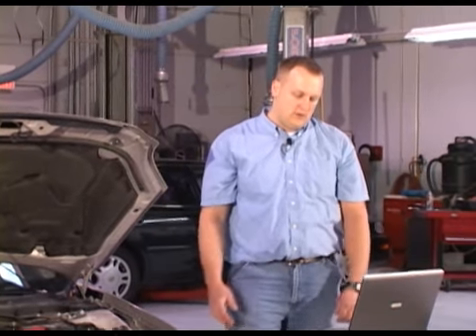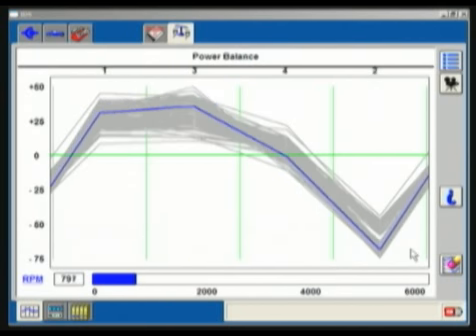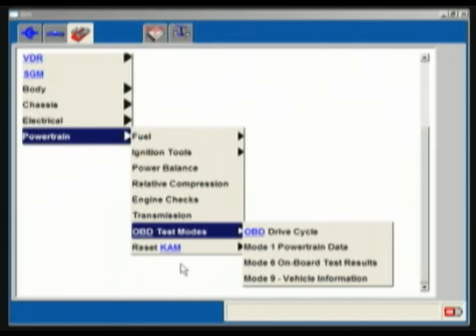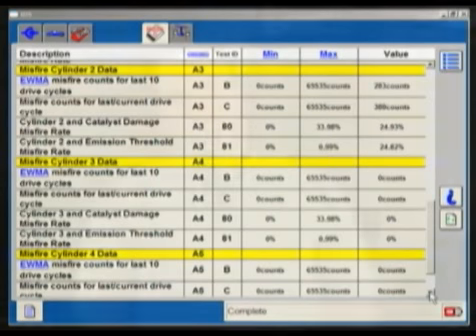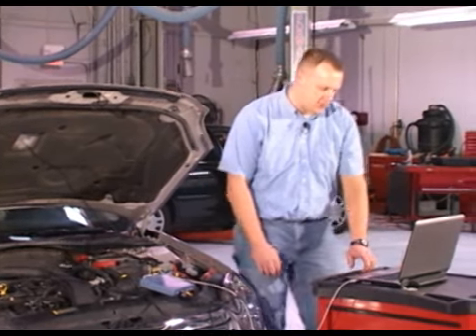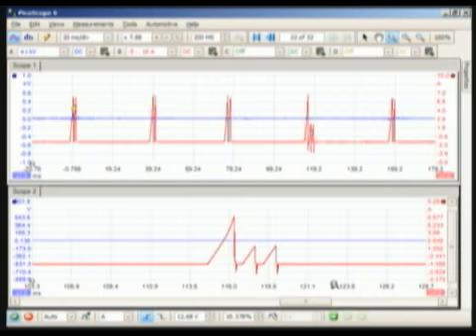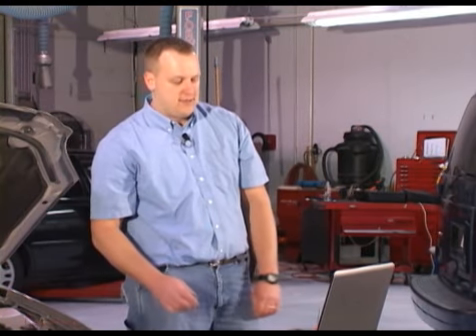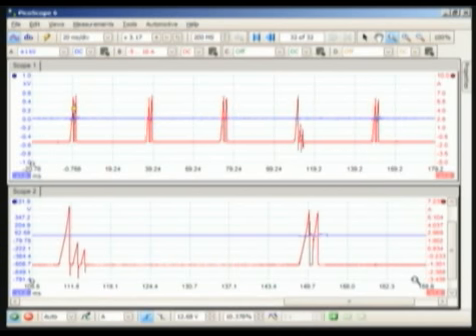Ford Random Misfires - 2008 Ford Focus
Standard Motor Products presents: Technician's Toolbox